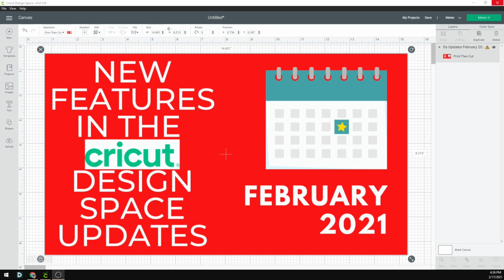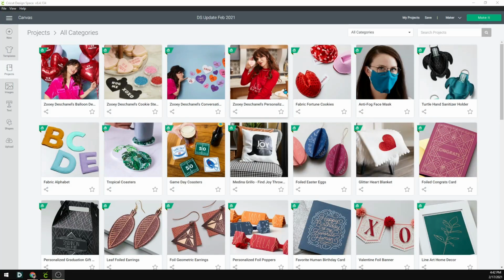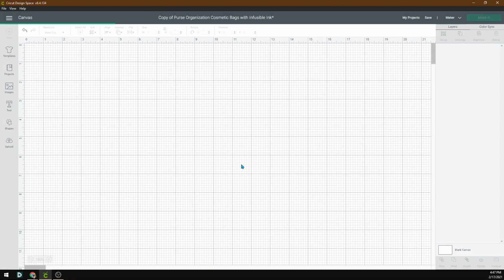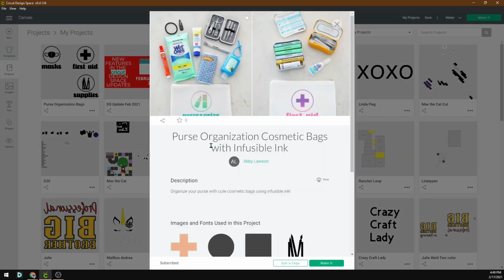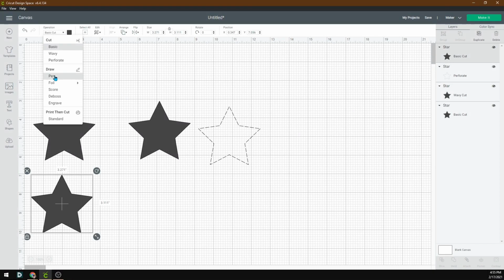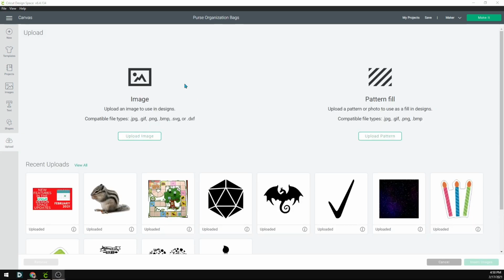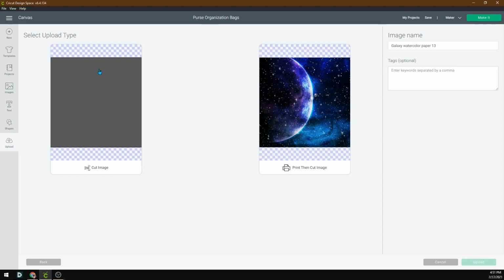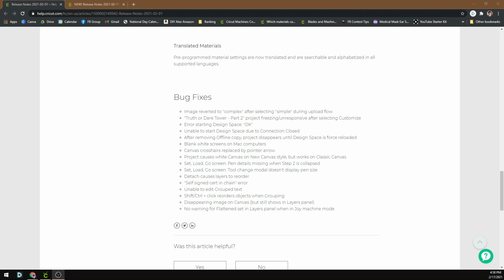New Features in the February 2021 Cricut Design Space Updates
New Features in the Cricut Design Space Updates February 2021

Two updates in less than 2 weeks??? What did they change in Cricut Design Space? The February 2021 updates include some new features and a bunch of bug fixes.

We’ll go over what the update includes and show you them in action.

Cricut Machines

Cricut Maker

Cricut Joy

A super helpful and positive Facebook Group
Cricut - Silhouette - Inkscape - Vinyl - HTV(143VINYL™ formerly 651VINYL®)